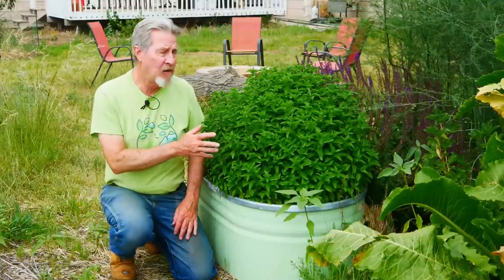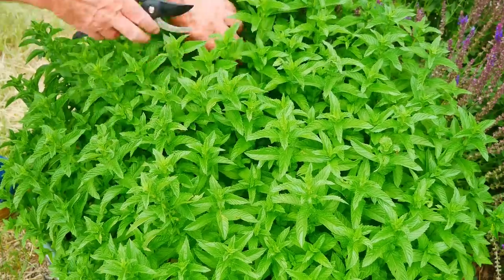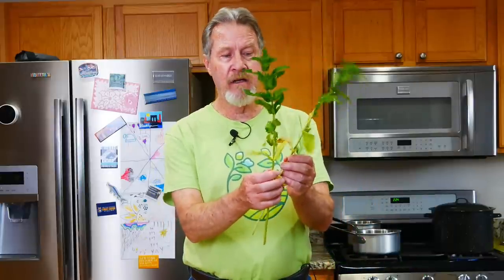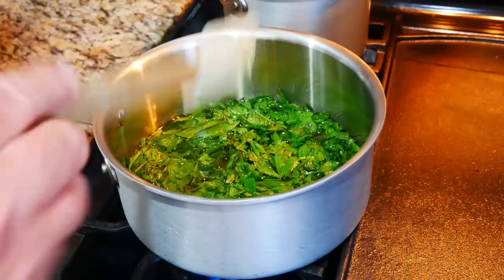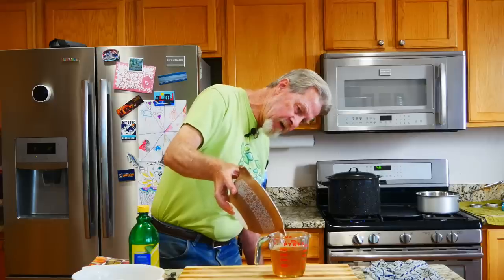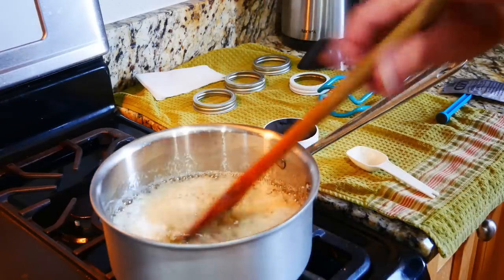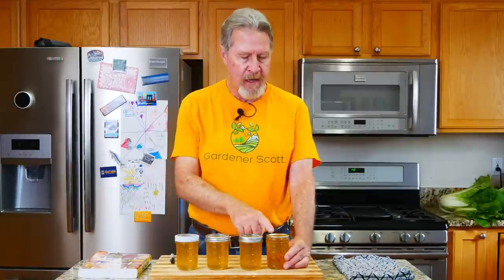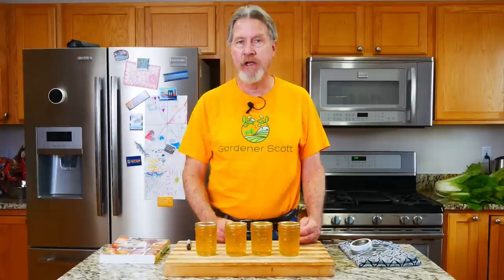Make Mint Jelly (From Fresh Mint Leaves)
Making fresh mint jelly is easy. Gardener Scott shows all of the steps from harvesting mint leaves to storing finished jars of mint jelly. (Video #470)

"Ball Complete Book of Home Preserving"
Canning tools
Measuring cups
Canning pot with tools